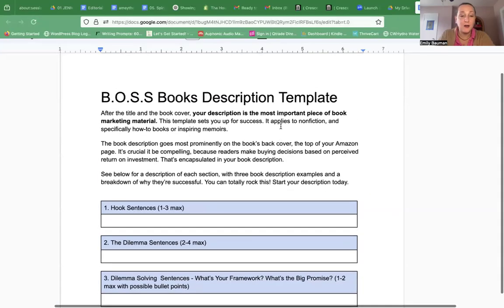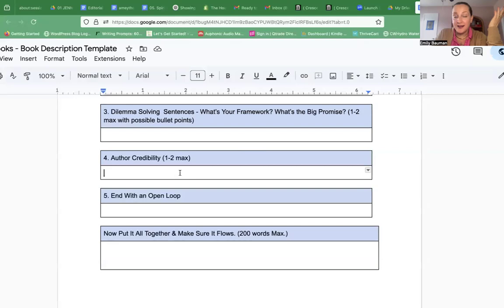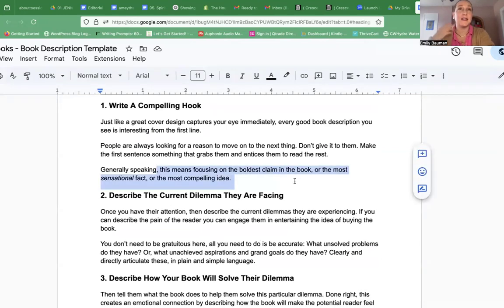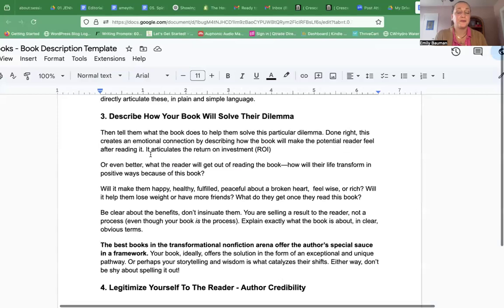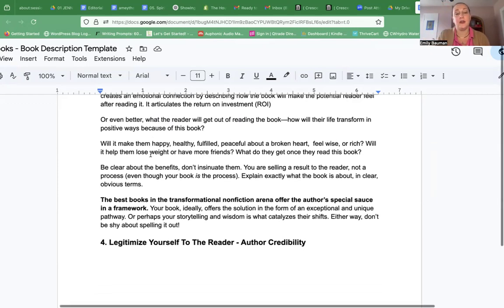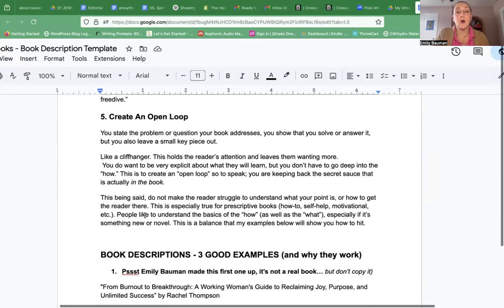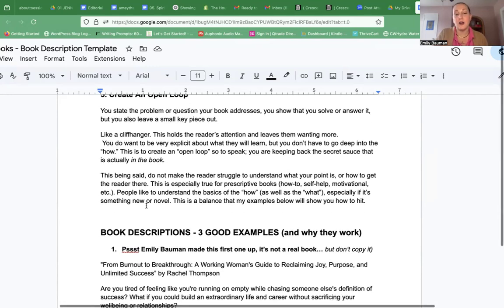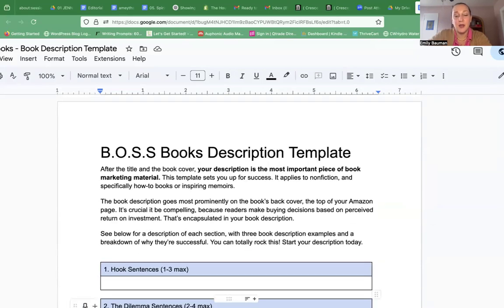How to Write a Compelling Nonfiction Book Description - Step by Step Masterclass with Free Template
Write Your Bestselling Book Description with this Free Template plus a helpful how-to guide